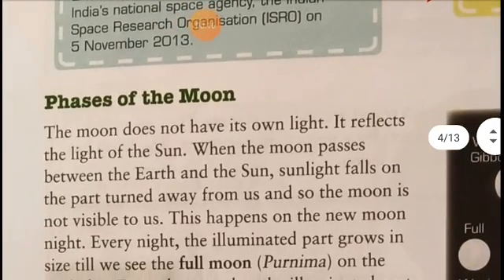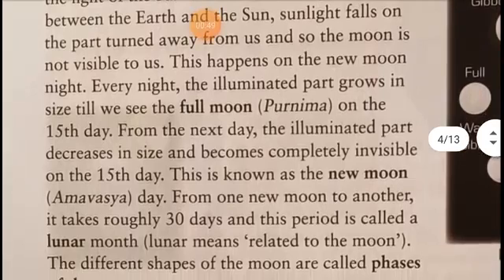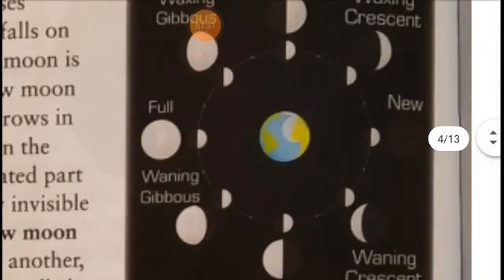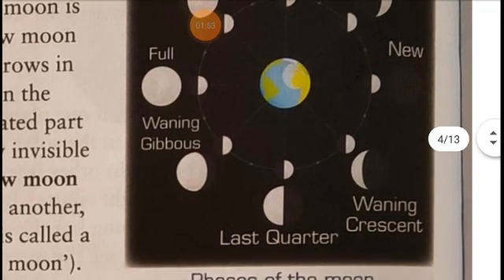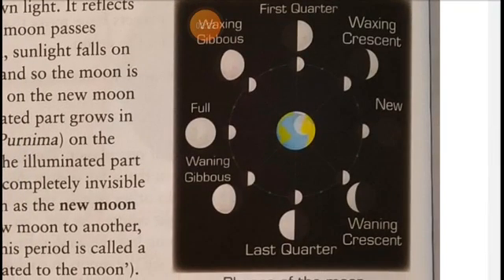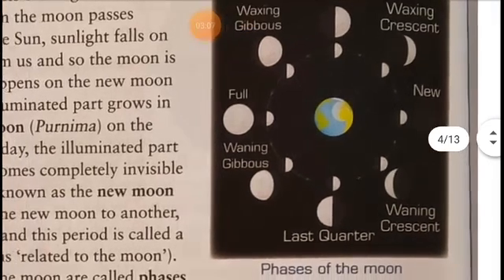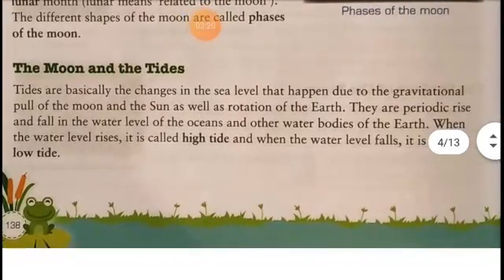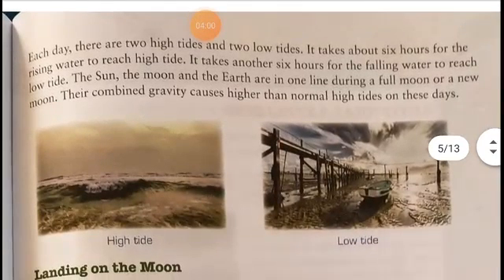Std 5 Science Chapter 12(Part 5)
Video from Rupam